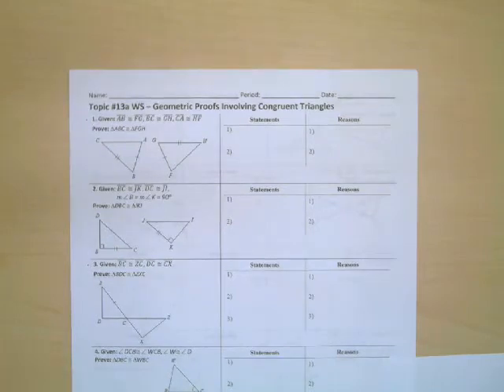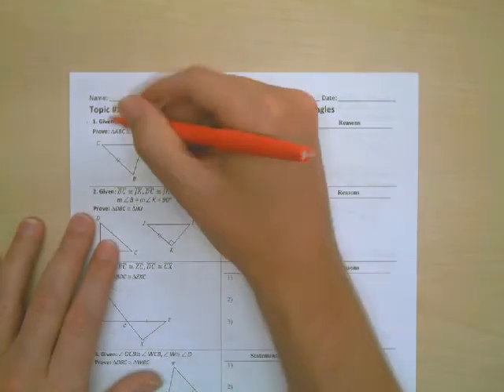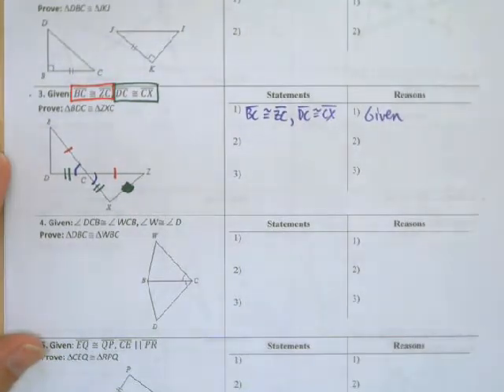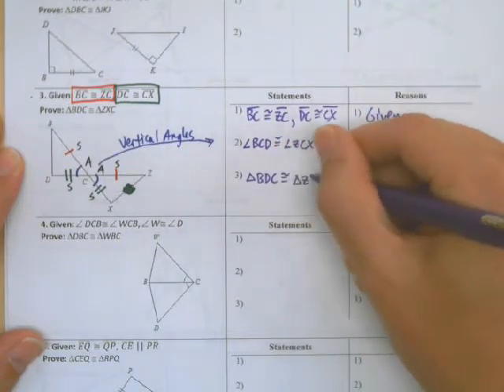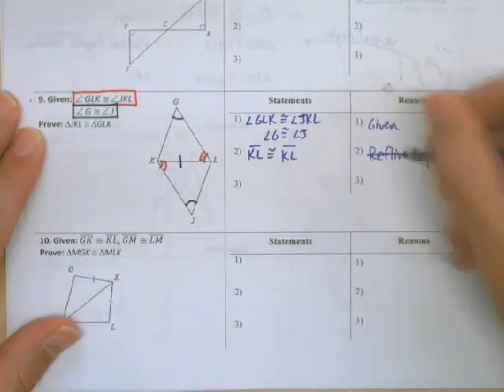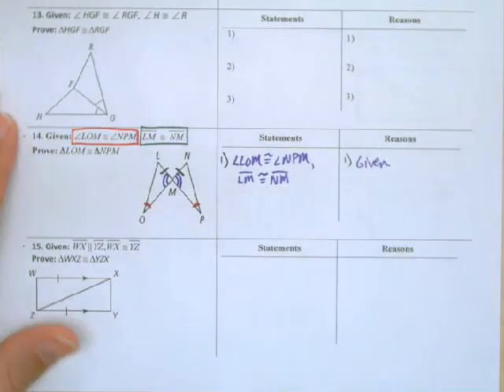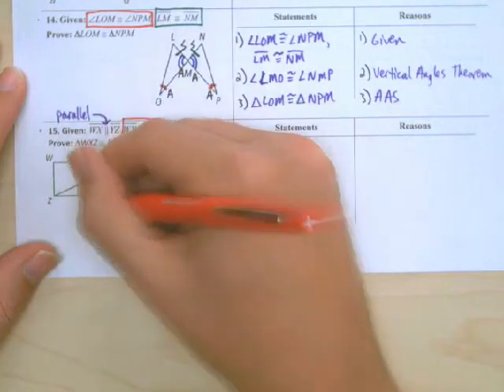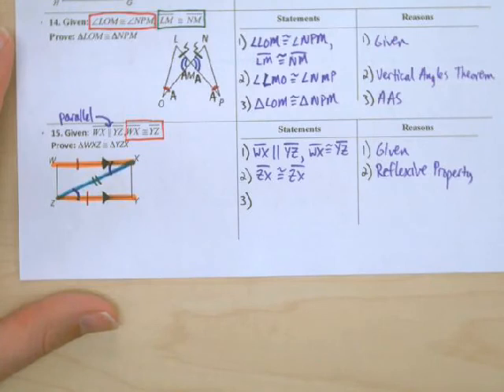Topic 13a - Proofs Involving Congruent Triangles